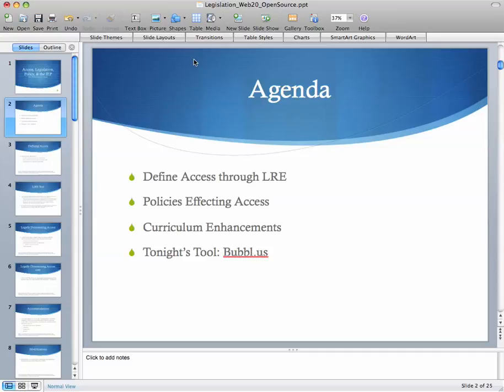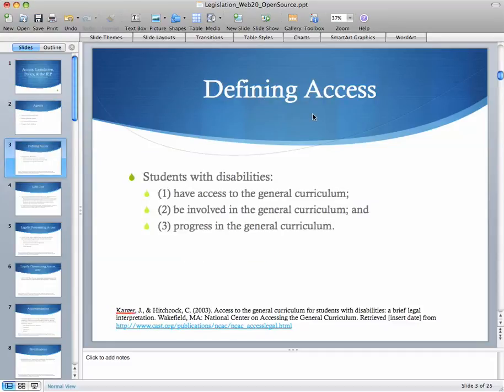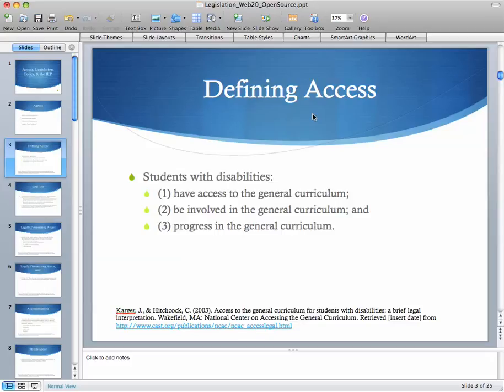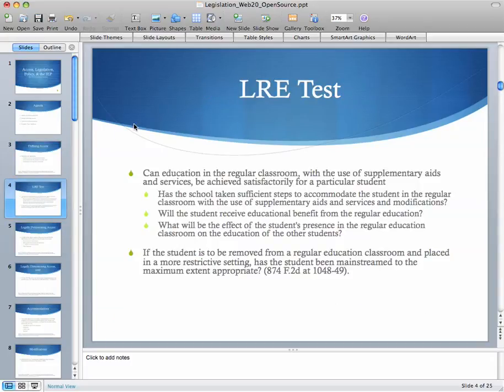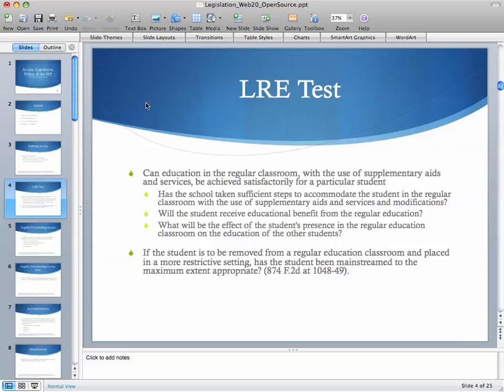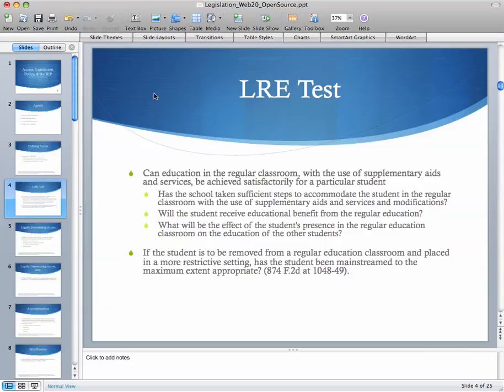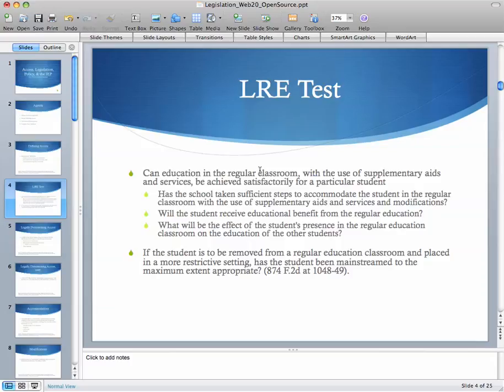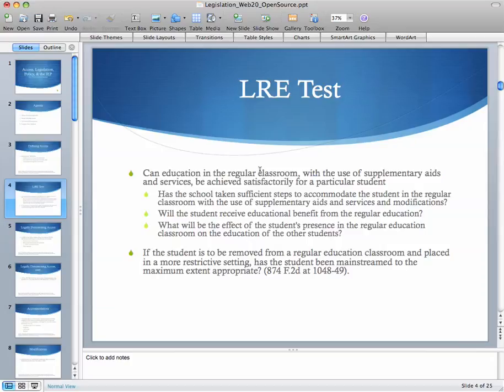Introduction to Session 2